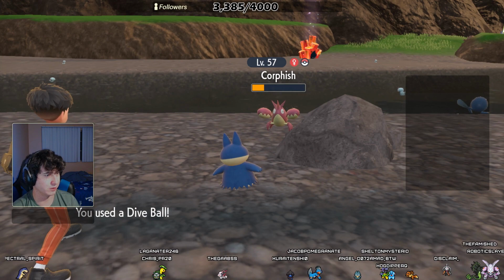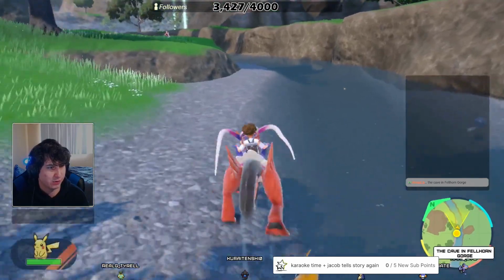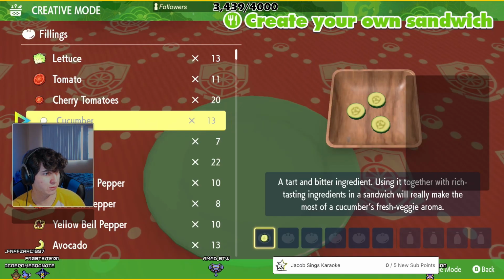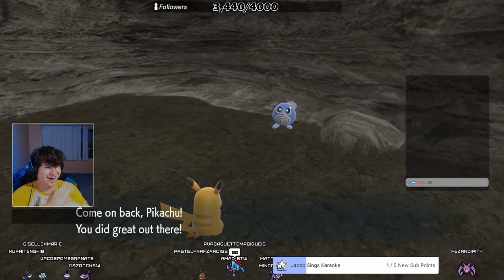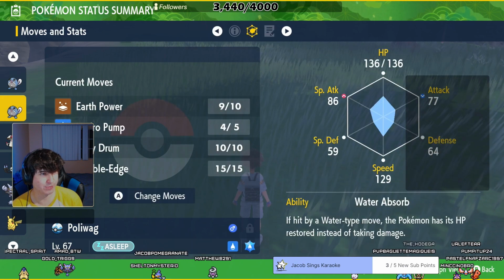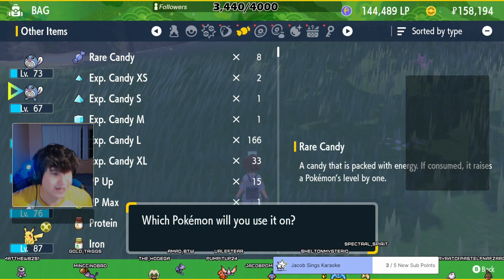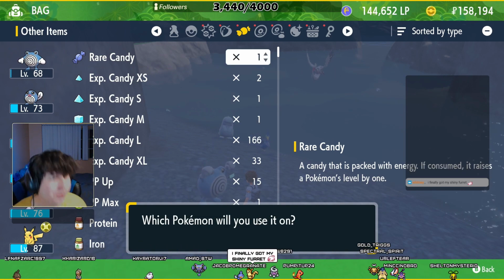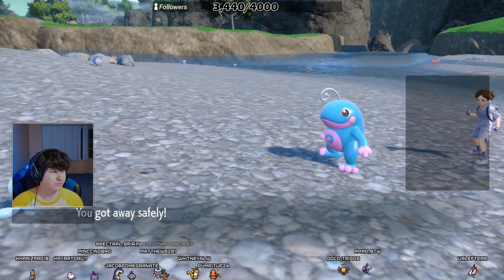I Shiny Hunted The BEST SHINY POKEMON In The Teal Mask DLC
I Shiny Hunted The BEST SHINY POKEMON In The Teal Mask DLC! The road to Shiny Politoed for real!